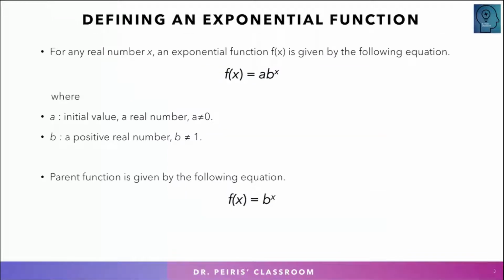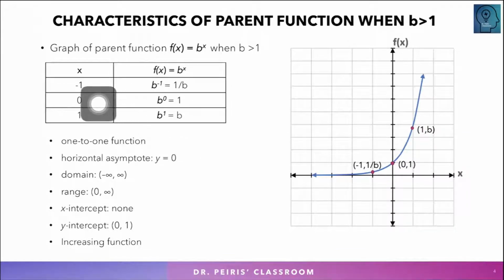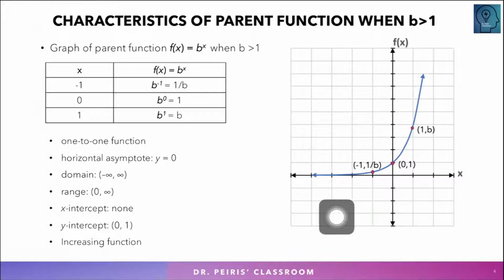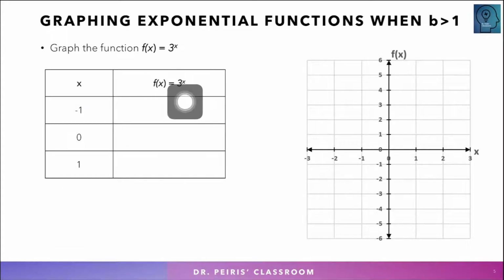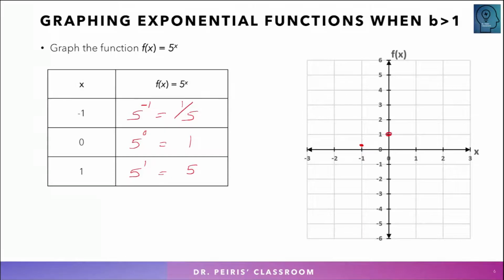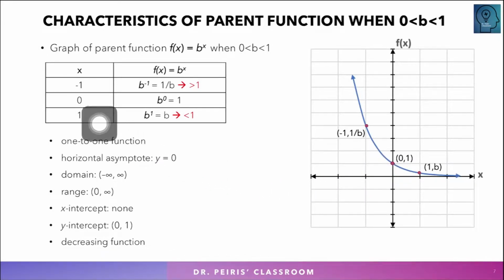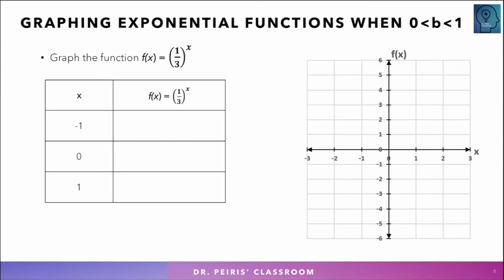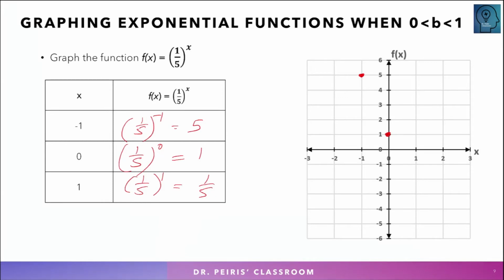Dr. Peiris' Classroom: Precalculus - Exponential Functions : Parent Function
Course: Precalculus
Topic - Exponential Functions

Subtopics:
Defining an Exponential Function
Characteristics of Parent Function
Graphing Parent Function